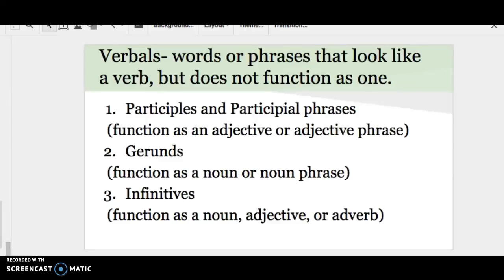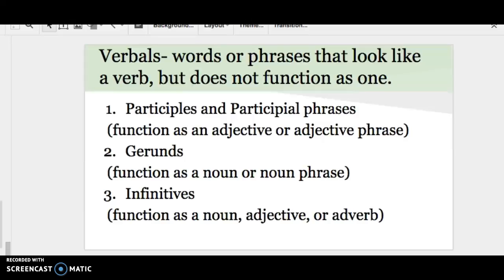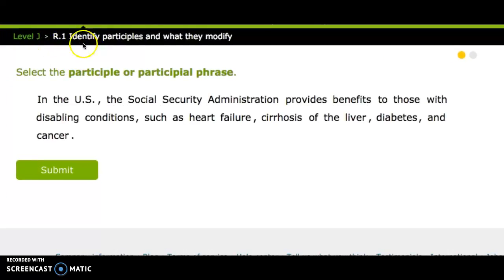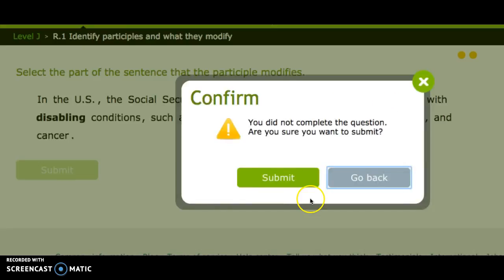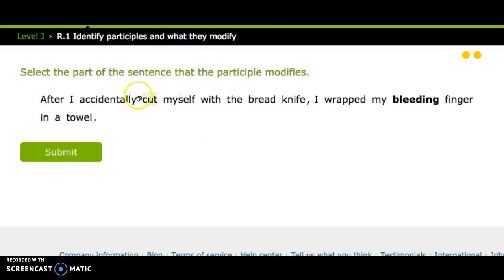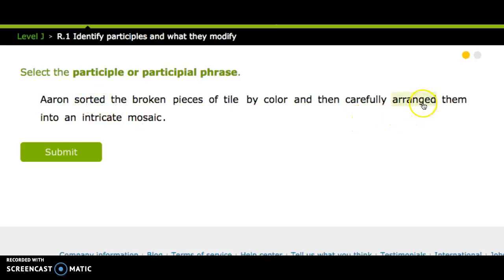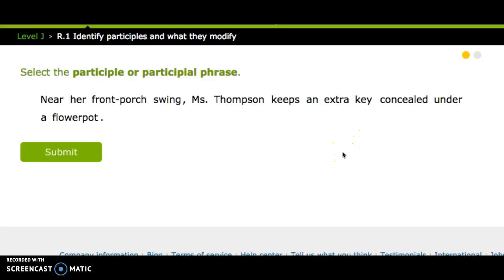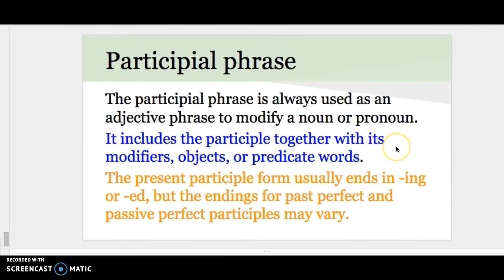Lesson on Participle and Participial Phrase